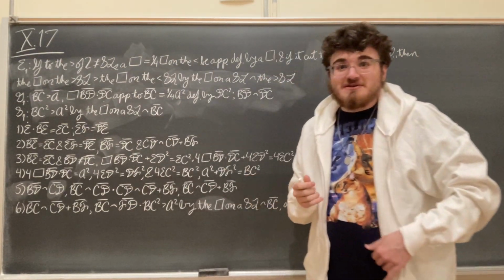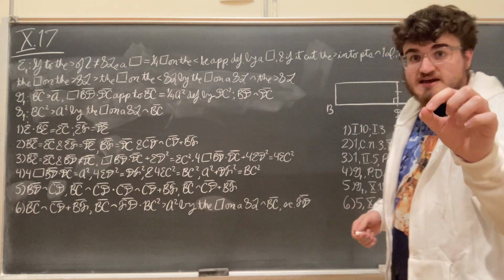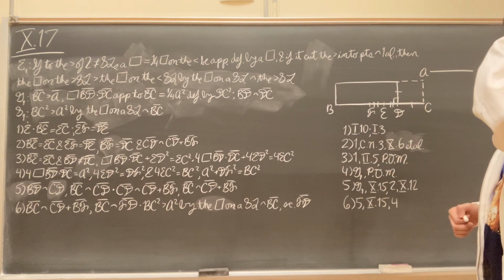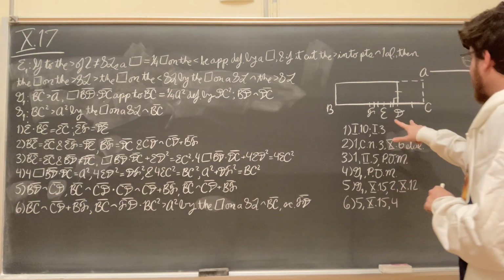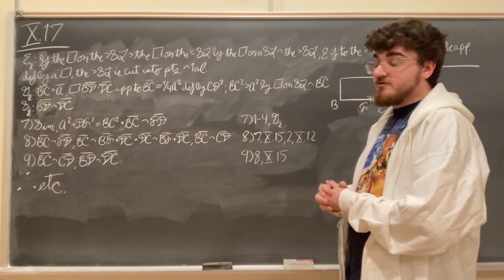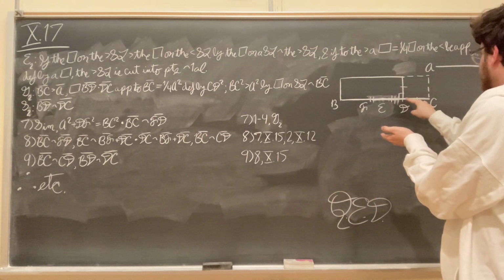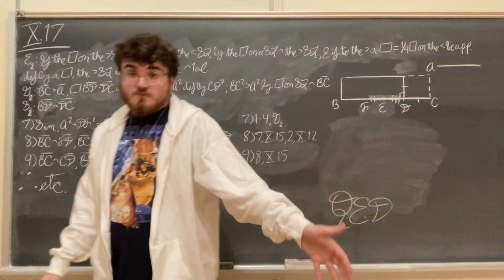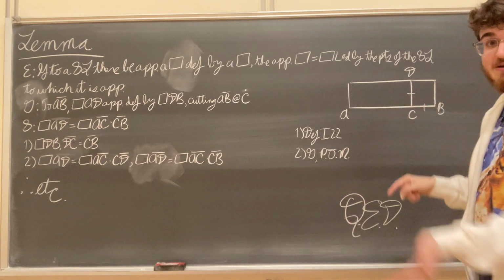Euclid's Elements, Book X, Proposition 17 (X.17)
"If there be two unequal straight lines, and to the greater there be applied a parallelogram equal to the fourth part of the square on the less and deficient by a square figure, and if it divide it into parts which are commensurable in length, then the square on the greater will be greater than the square on the less by the square on a straight line commensurable with the greater.
And, if the square on the greater be greater than the square on the less by the square on a straight line commensurable with the greater, and if there be applied to the greater a parallelogram equal to the fourth part of the square on the less and deficient by a square figure, it will divide it into parts which are commensurable in length."

Lemma

"If to any straight line there be applied a parallelogram deficient by a square figure, the applied parallelogram is equal to the rectangle contained by the segments of the straight line resulting from the application."